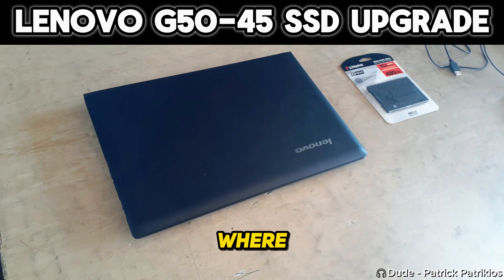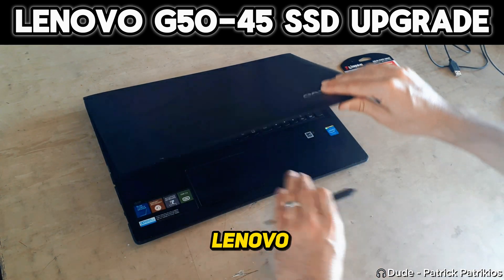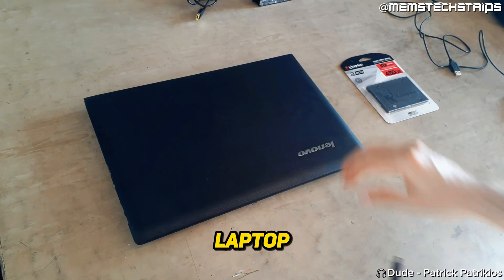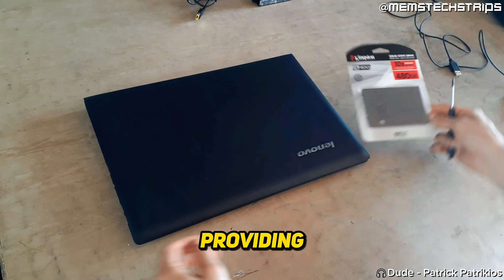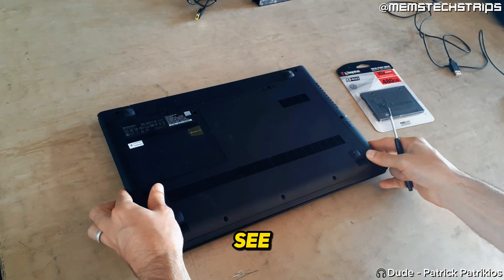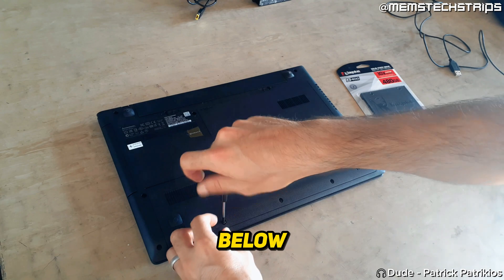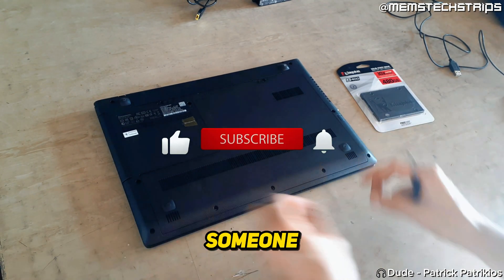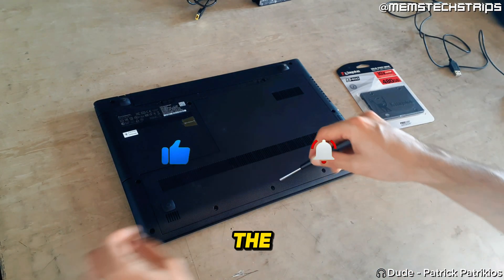How to Open Lenovo G50-45 Laptop (SATA SSD Upgrade) [Tutorial]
In this laptop repair video, I'll be showing you how to disassemble and reassemble the Lenovo G50-45 laptop to perform a SATA SSD Upgrade. This video will be useful if you want to know how to open Lenovo G50-45 laptop and how to install Windows 10 on the Lenovo G50-45 laptop.

Products I often use in these videos:
Kingston SATA SSD
Laptop (Replacement)
SATA to USB 3.0 Adapter
NVME to USB 3.0 Adapter
Screwdriver Set with Opener Tool (Spudger)
Boom Arm

As an Amazon Affiliate I will get a commission if you make a purchase through one of the links above, there is no extra cost to you & you will be supporting the channel in the process.